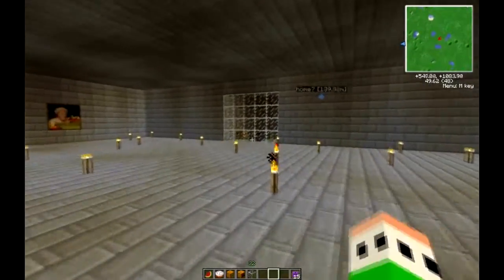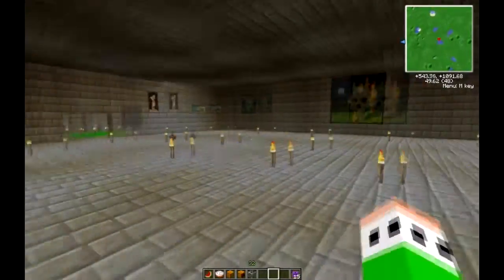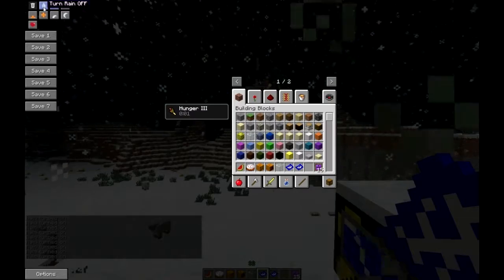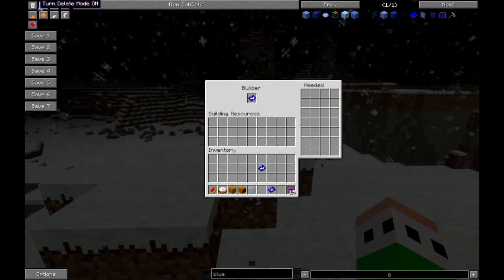Feed the Beast,Minecraft modpack.Episode 2, Starting the Base+quick recap of the 4hr episode 1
Feed the Beast, Minecraft modpack.  Episode 2, and summary of the 4 hour long first episode.